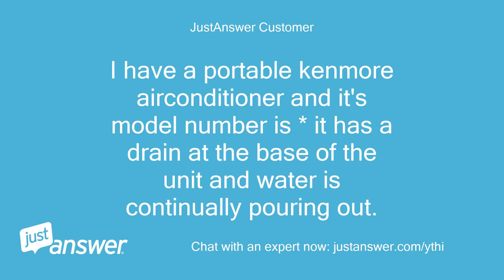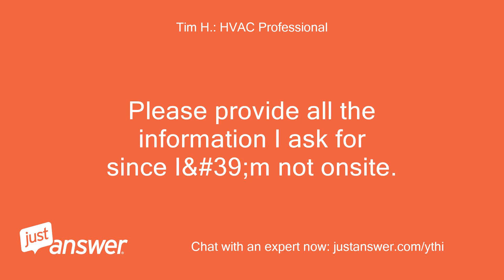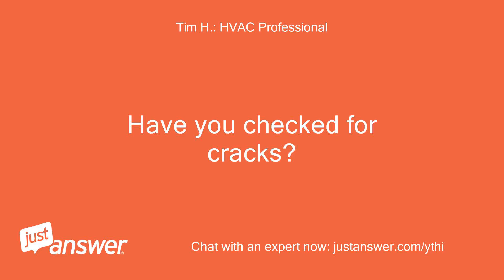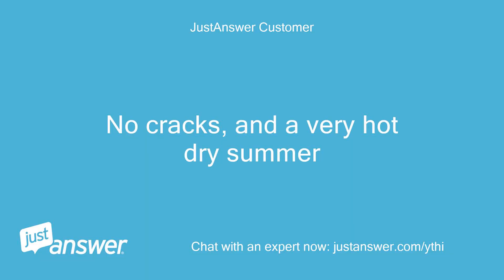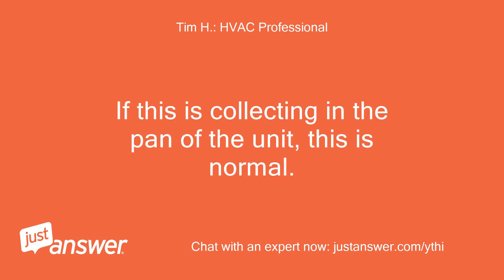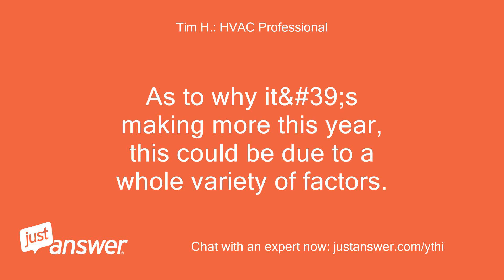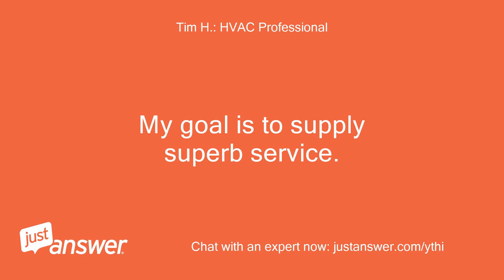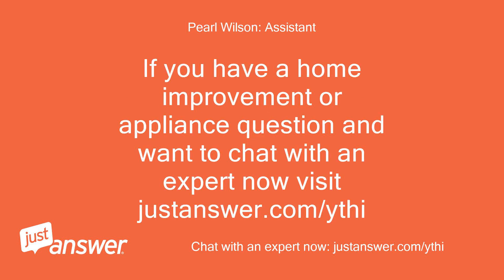I have a portable kenmore airconditioner and it's model number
JustAnswer Customer: I have a portable kenmore airconditioner and it's model number is * it has a drain at the base of the unit and water is continually pouring out.
JustAnswer Customer: we have had this unit for 2 yrs and this is the first time it has water output.
Tim H.: HVAC Professional: Hi, I&#39;m Tim and I&#39;m an HVAC expert here to help answer your question(s).
Tim H.: HVAC Professional: Please provide all the information I ask for since I&#39;m not onsite.
Tim H.: HVAC Professional: Thanks for your business!
Tim H.: HVAC Professional: Are you saying that water is coming inside the house?
JustAnswer Customer: The unit is on wheels, and has a flex pipe going out the window.
JustAnswer Customer: Yes the dripping water is coming from the underside and pouring out the drain
Tim H.: HVAC Professional: Have you checked for cracks?
Tim H.: HVAC Professional: Are you have an unusually humid summer?
JustAnswer Customer: No cracks, and a very hot dry summer
Tim H.: HVAC Professional: Any air conditioner whether it be a window unit, a central AC, or a portable unit such as yours is going to make condensate as a result of doing it&#39;s job.
Tim H.: HVAC Professional: If this is collecting in the pan of the unit, this is normal.
JustAnswer Customer: Why did we not have any water last year.
JustAnswer Customer: I just assumed it was blown out the window
Tim H.: HVAC Professional: No, it is not blown out the window.
Tim H.: HVAC Professional: The window kit is to exhaust the hot condenser air which is another direct result of it&#39;s operation.
Tim H.: HVAC Professional: As to why it&#39;s making more this year, this could be due to a whole variety of factors.
Tim H.: HVAC Professional: It probably was producing condensate last year, but it just evaporated.
JustAnswer Customer: Ok thks for your help.
Tim H.: HVAC Professional: Let me know if you had additional questions?
Tim H.: HVAC Professional: My goal is to supply superb service.
Tim H.: HVAC Professional: Otherwise, good luck!
Tim H.: HVAC Professional: Otherwise experts work at their own time and expense.
Tim H.: HVAC Professional: Feel free to post back with any additional questions.